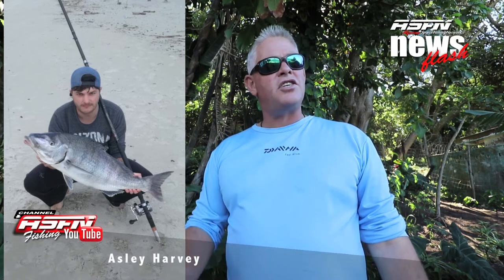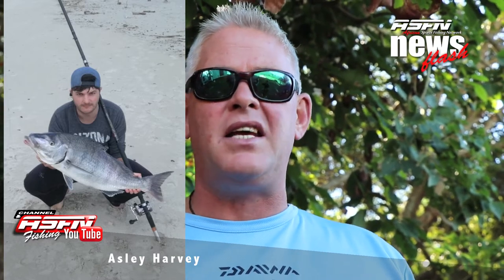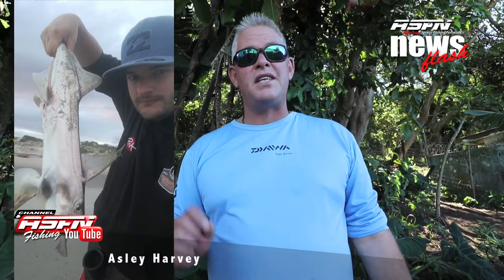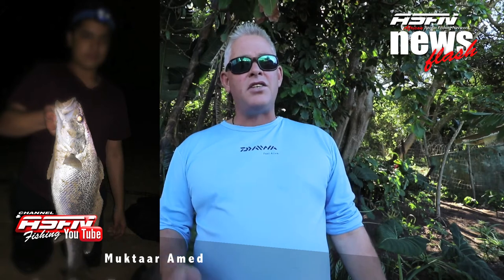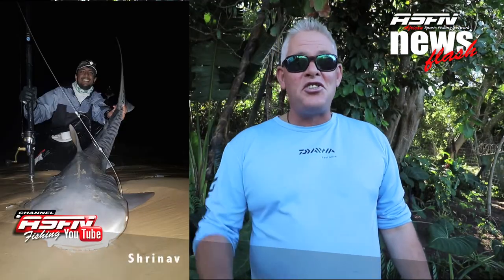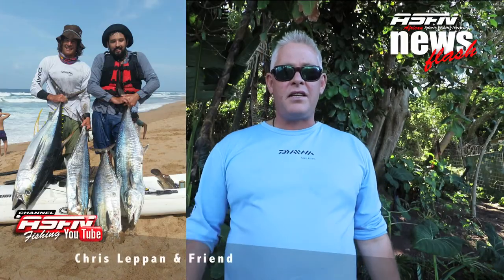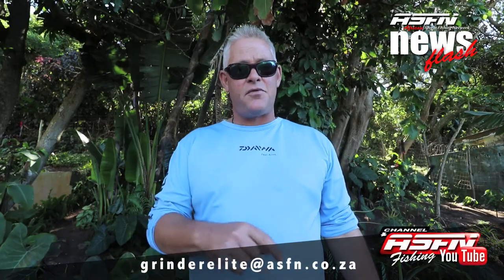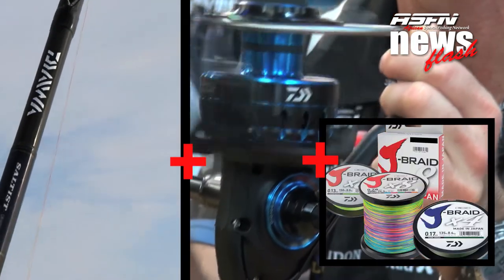2018 News Flash - Week 19